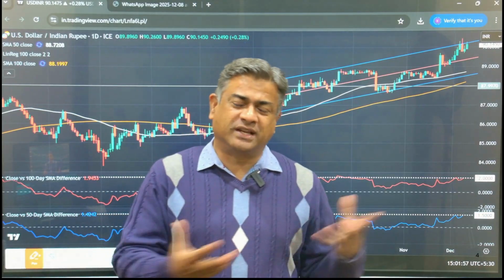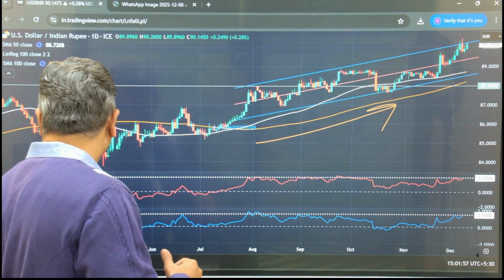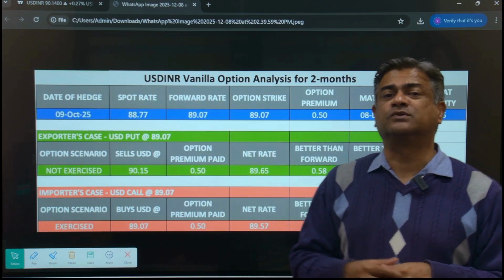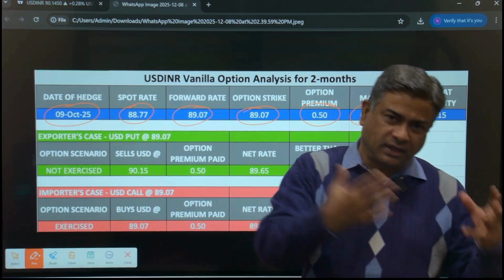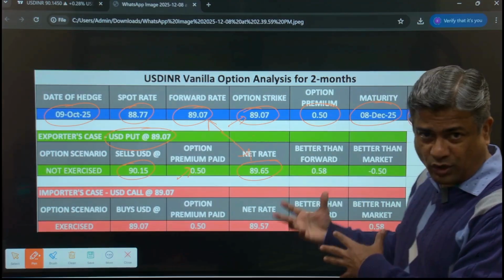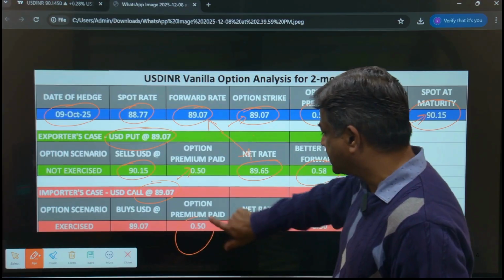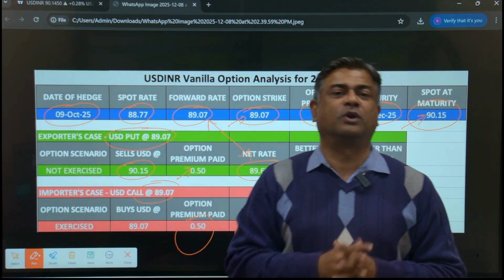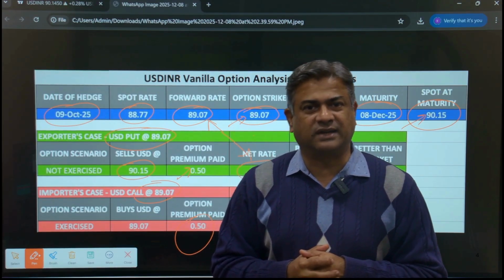Are Vanilla Options the Best Defense?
📍 What We Cover in This Video:
Vanilla Options are one of the most effective hedging tools during volatile times, offering clarity and flexibility in uncertain markets.